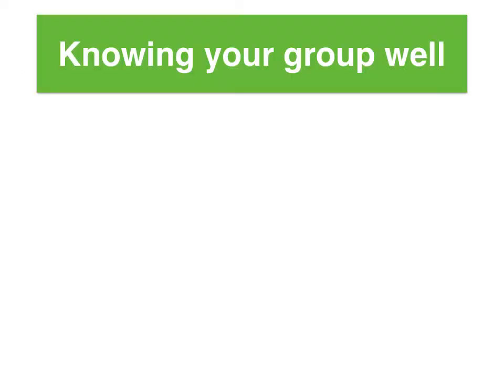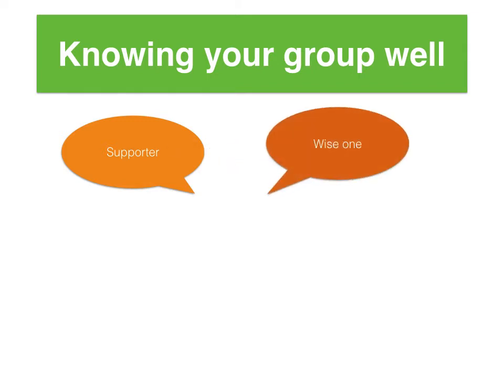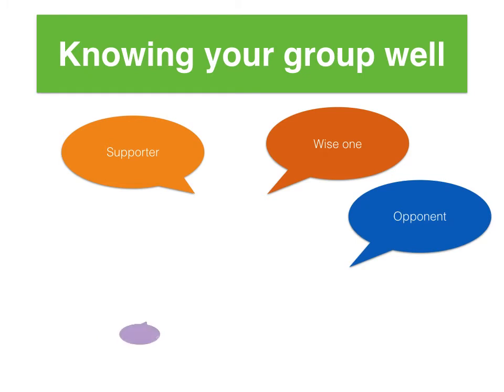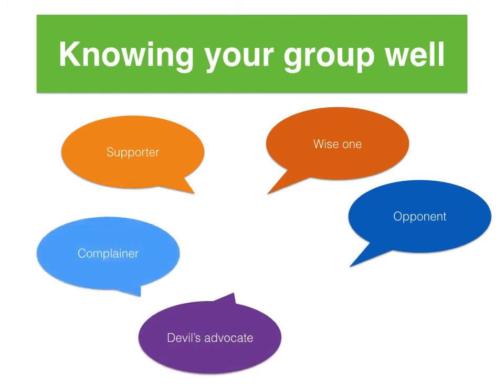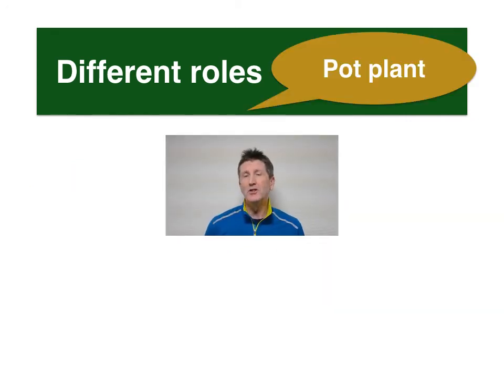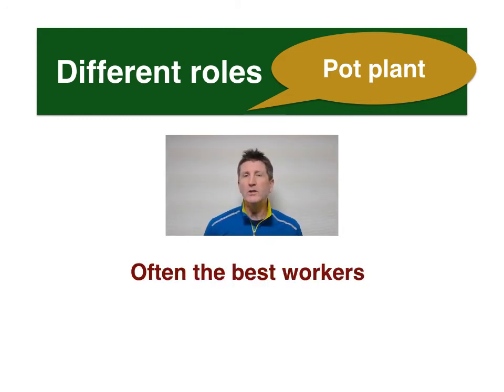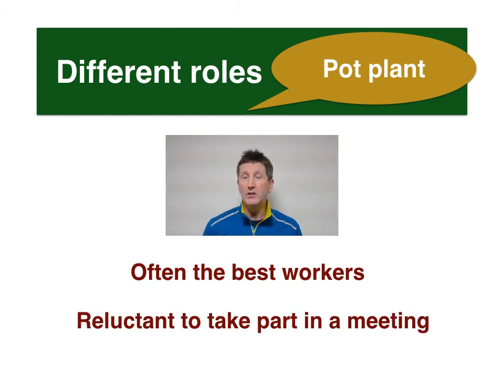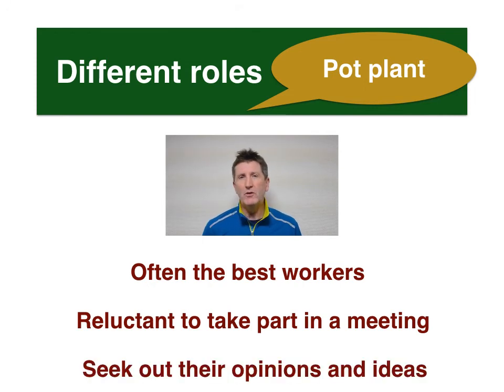Successful Meetings in English. Lesson 7: Group Dynamics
Many different kinds of people attend meetings and it is important to try and respond to their different strengths so that the dynamics of the group can be most effective. In this lesson we examine several different personality types and discuss how to get the best from them in a meeting.